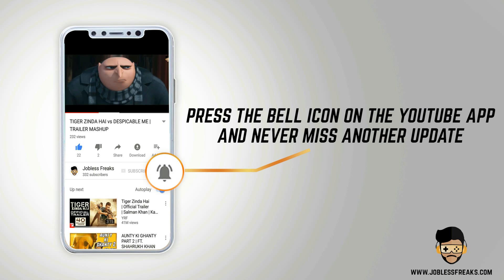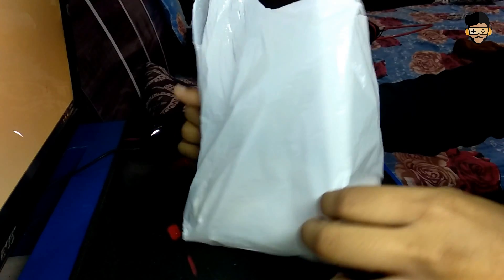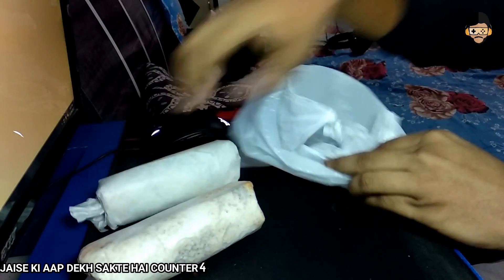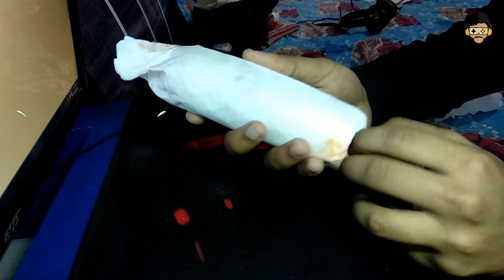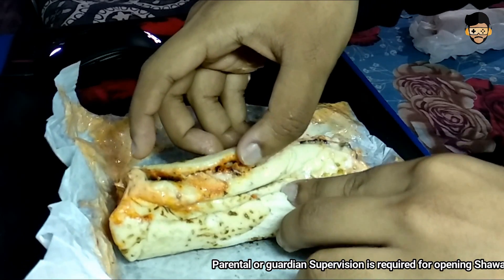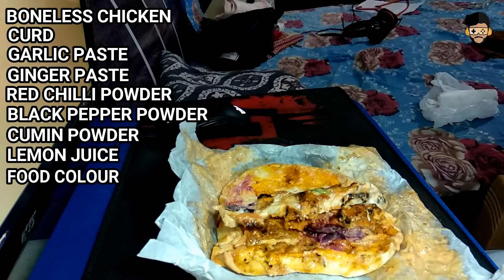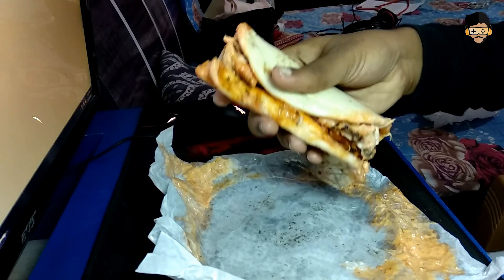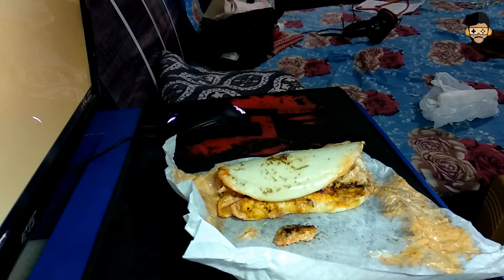UNBOXING SHAWARMA | TECHNICAL GURUJI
P.S - @TECHNICALGURUJI MERE VIDEO PE STRIKE NA LAGANA xD
Sorry for uploading this kind of content, it's just for entertainment
Shawarma lovers :(

• Track Info:

Title: Acoustic   Folk Instrumental
Artist: Hyde   Free Instrumentals
Genre: Country & Folk
Mood: Calm